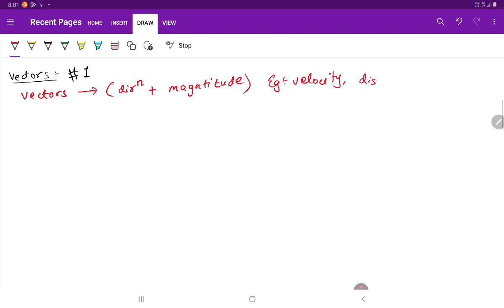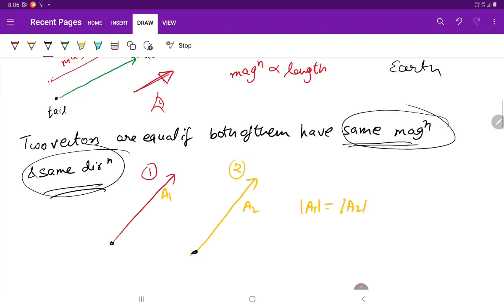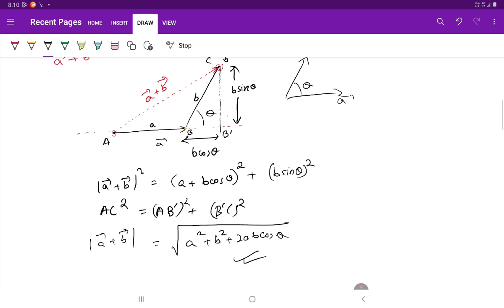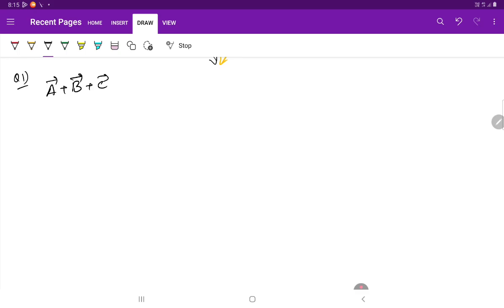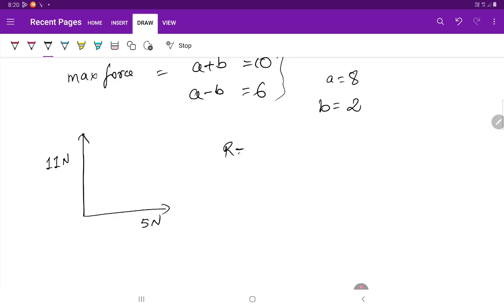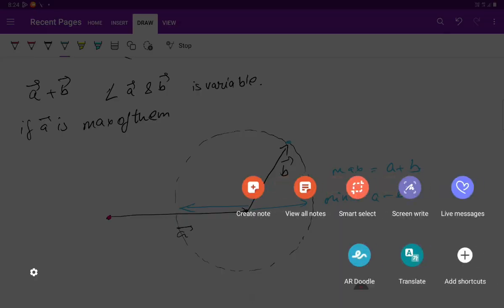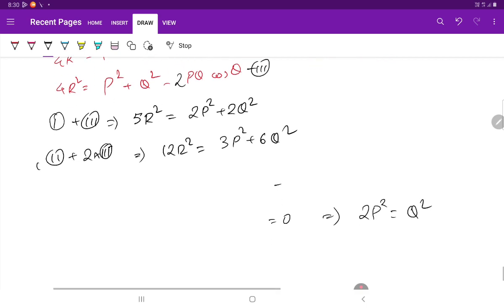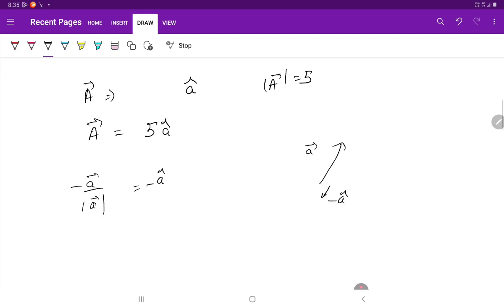Basic maths #2 vectors #1 😀| jee advanced and olympiads 😍🤩